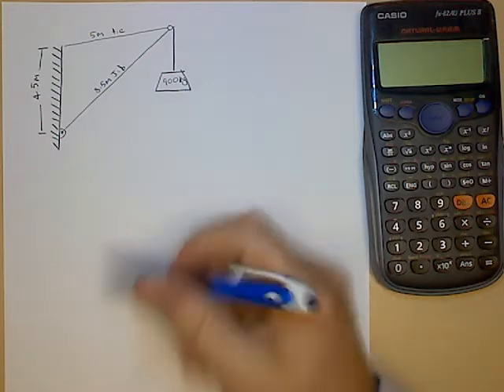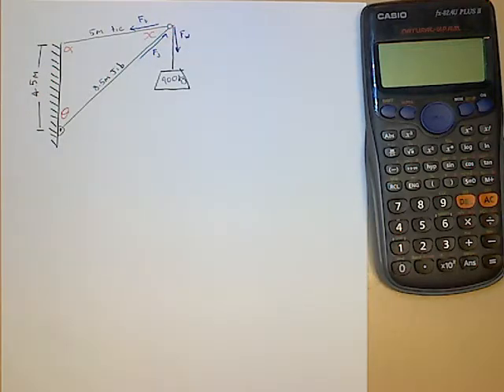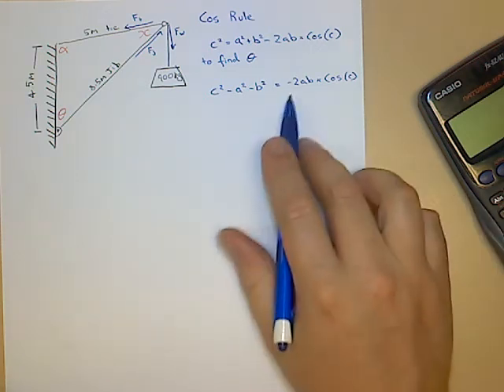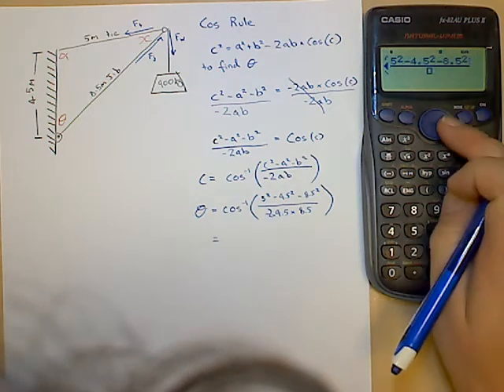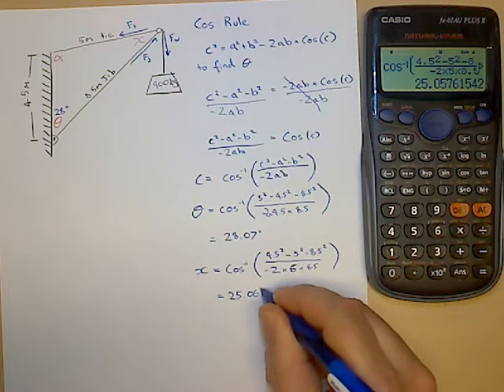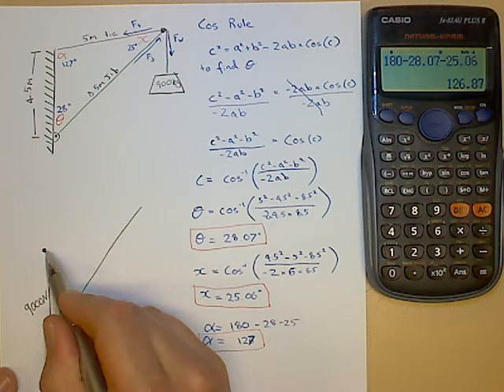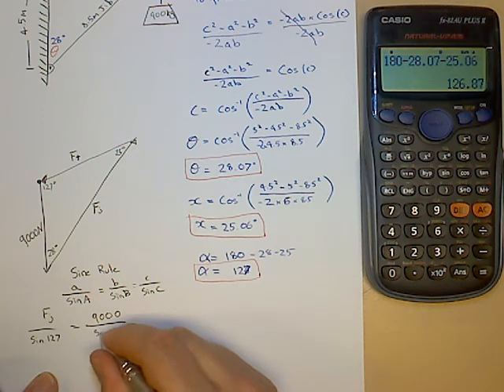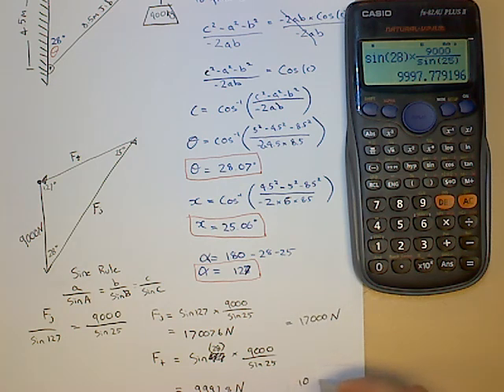Three Force Equilibrium Question 5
This is my worked solution to the Three Force Equilibrium exercise Question 5